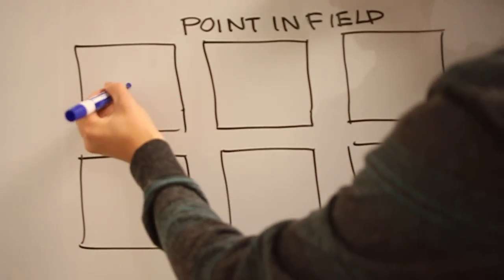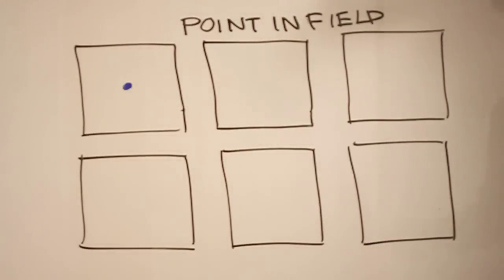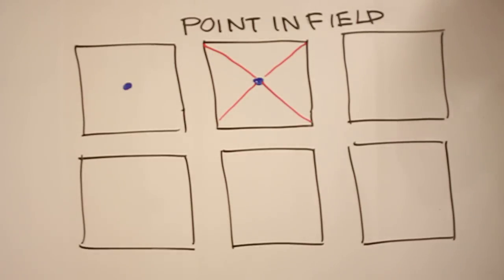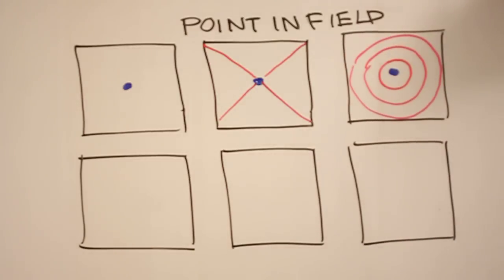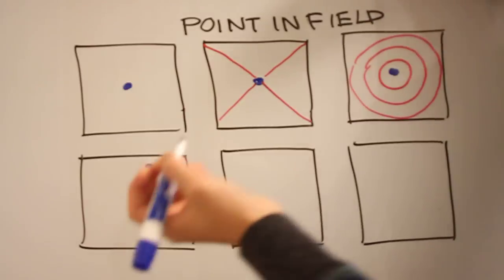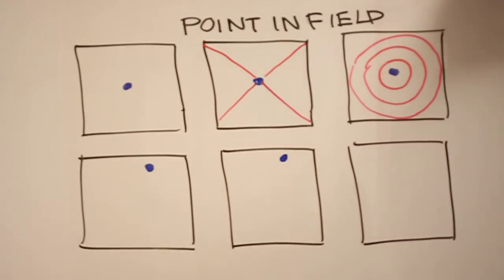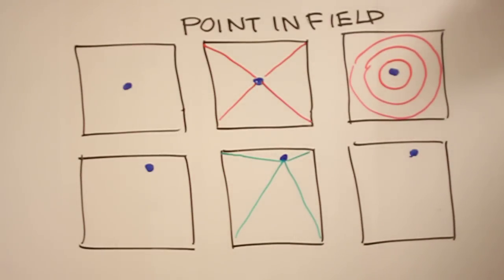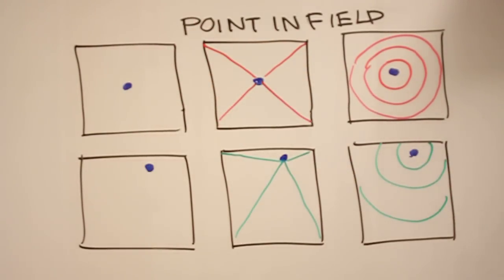Point in Field